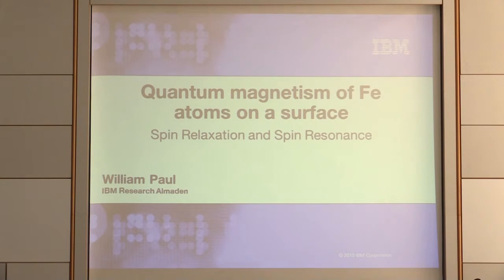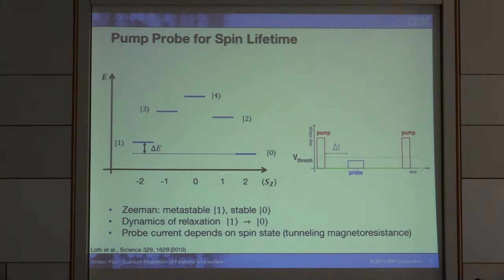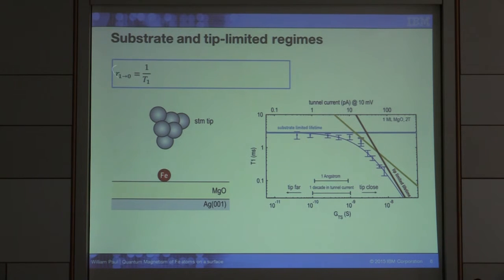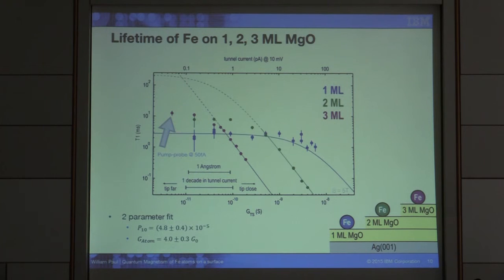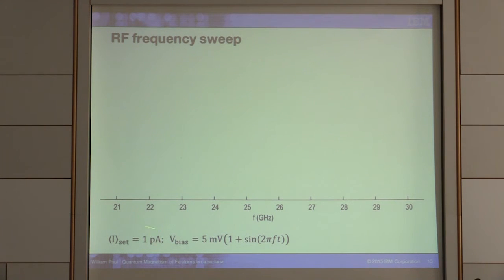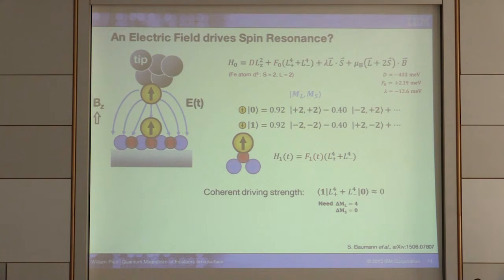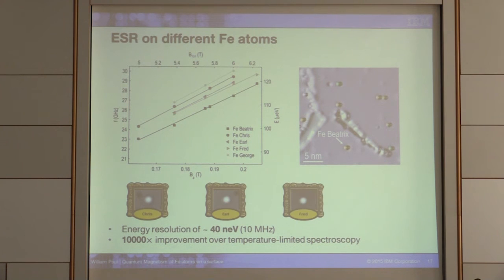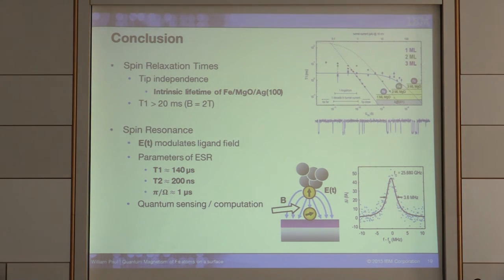SPICE MAQM Workshop - William Paul - Quantum Magnetism of Fe Atoms on MgO